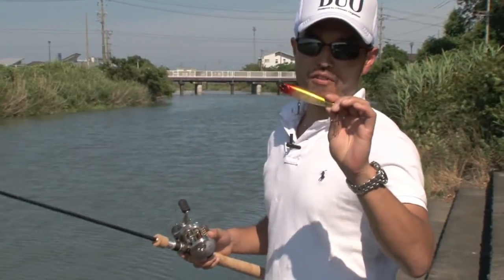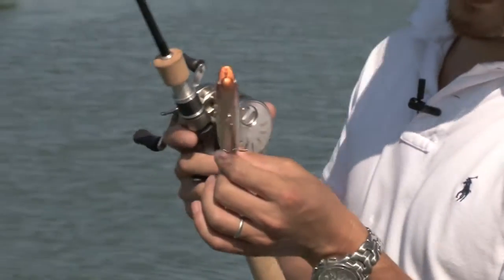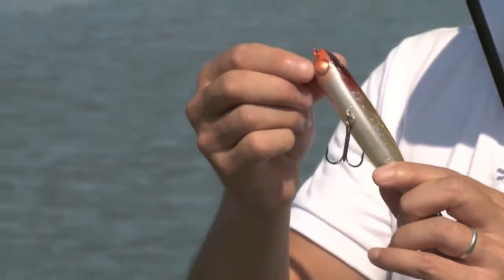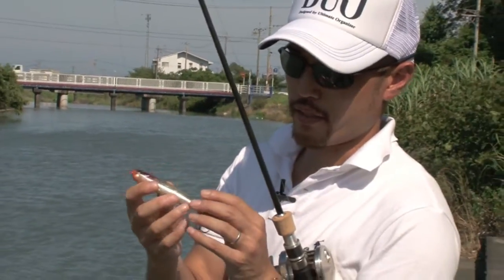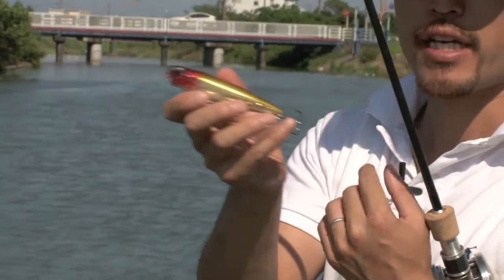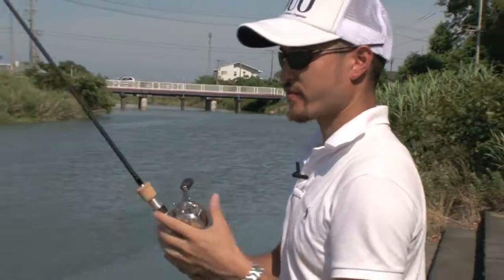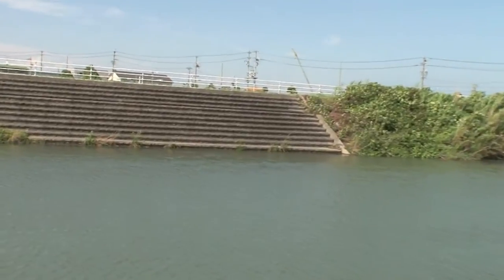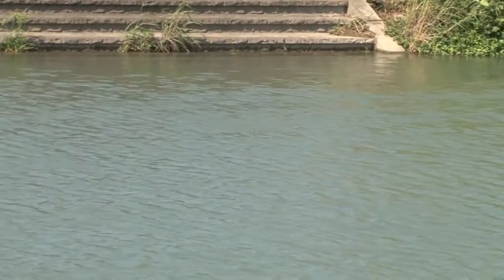Action Demo #3 - Realis Pencil 110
Realis Pencil just might be the easiest bait to do the dog-walking action with owing to its specially designed sphere on a chin. With the two-knock rattle system making any fish curious enough to come out and aerodynamic body guaranteeing amazing castability, this bait just might be one of the most effective in our range.